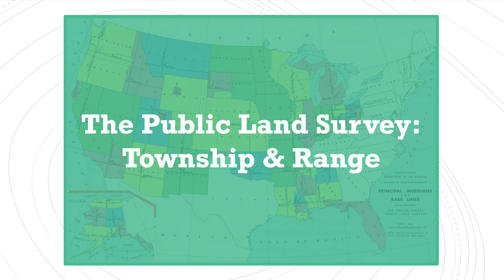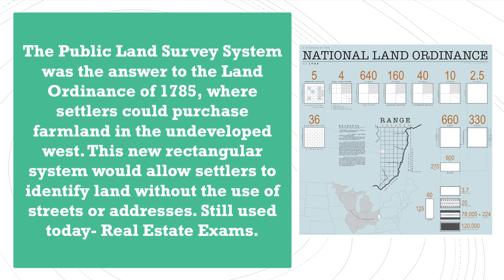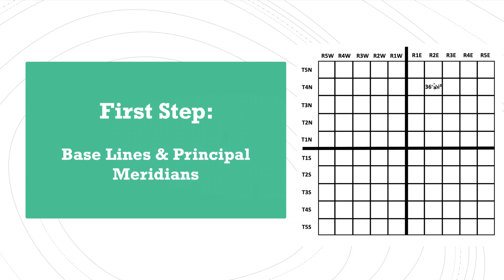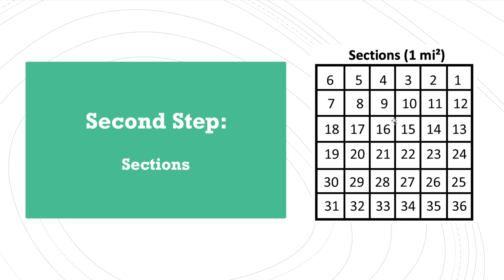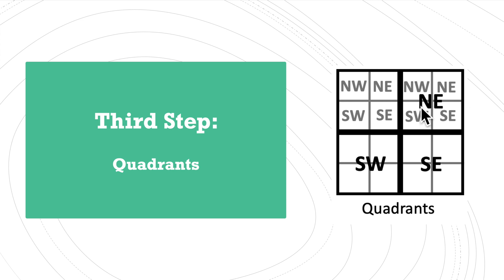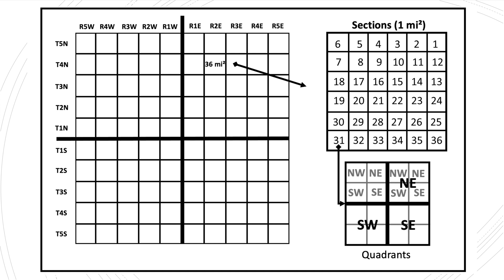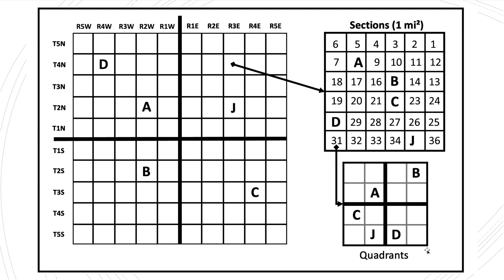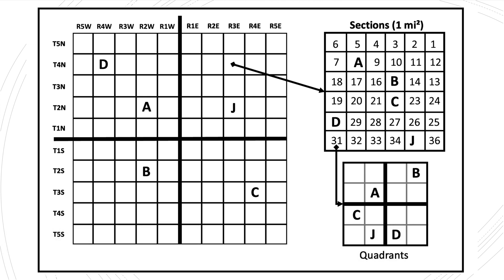Township & Range (PLS) Public Land Survey | How-To Geography Videos With Jeremy Patrich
Ever wondered why large vacant lands are sold in 40-acre increments, or how people surveyed the land that had yet to be explored by cartographers, or how to complete the Public Land Survey portion of your Real Estate Exam?! Well, you came to the right place!

Note: This video has captions but not an audio description. Please check with your institution to find out if they may provide an audio-described version of this video.